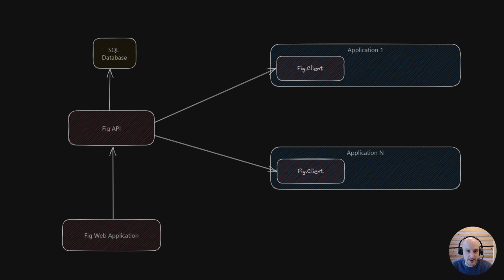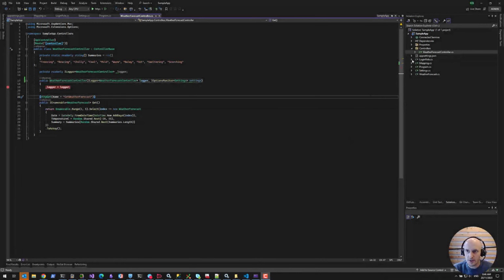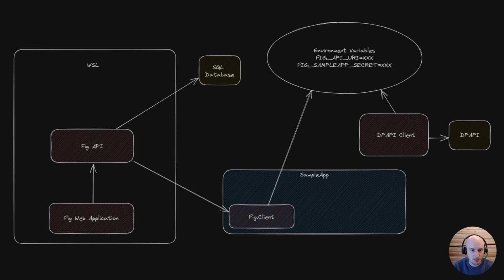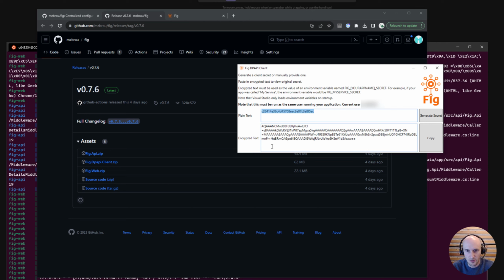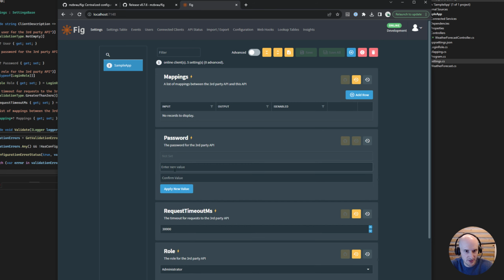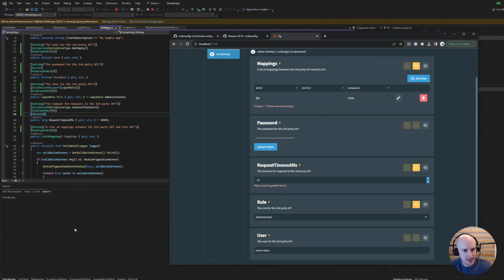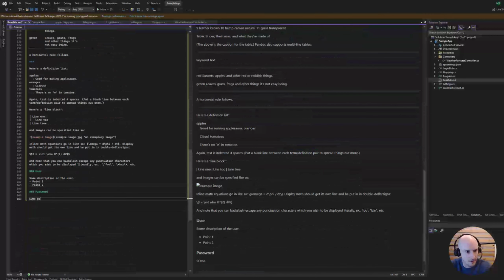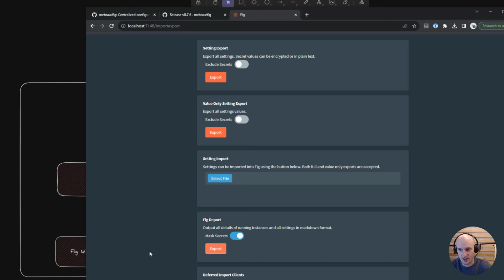Managing Settings with Fig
How to install Fig on your local machine for centralized management of settings for dotnet applications and example application being managed by Fig.